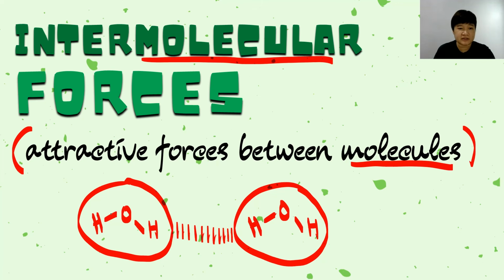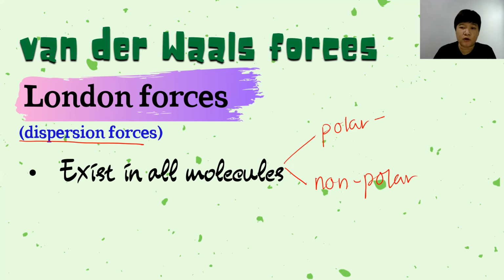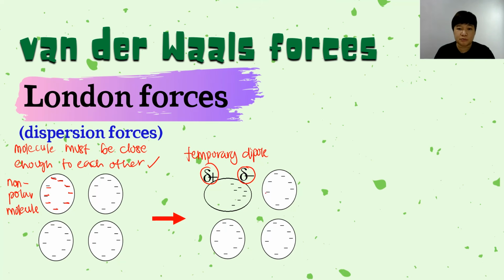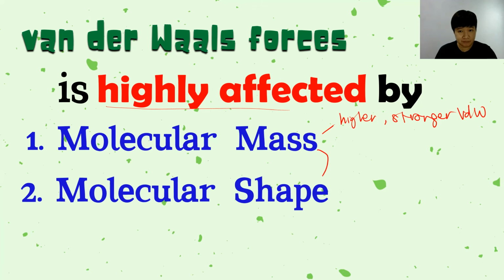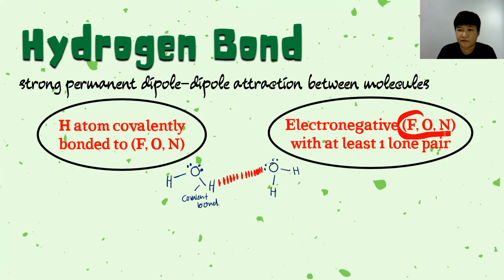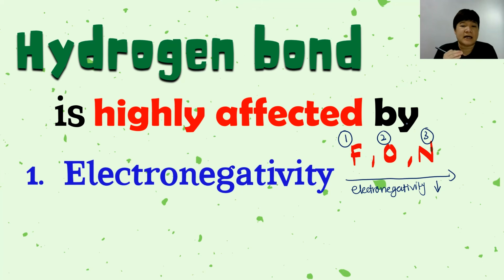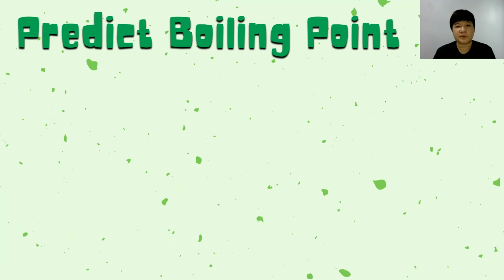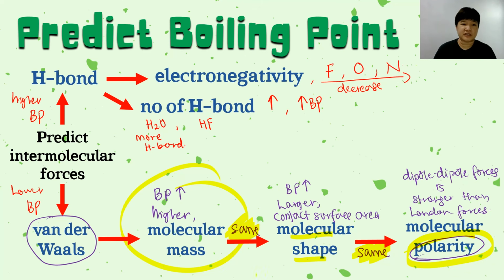van der Waals forces & Hydrogen bond - Factor Affecting the Intermolecular Forces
SDS SK015 Topic 4.4 (Part 1) | SES DK014 TOPIC 7.3 (Part 2)

a) Define Intermolecular Forces 00:26
b) van der Waals Forces  02:26
c) Hydrogen Bond 12:24
d) How to Predict Boiling Point 20:49

SDS SK015
Topic 4: Chemical Bonding
Subtopic 4.4: Intermolecular Forces

SES DK014
Topic 7: Chemical Bonding
Subtopic 7.3: Intermolecular Forces